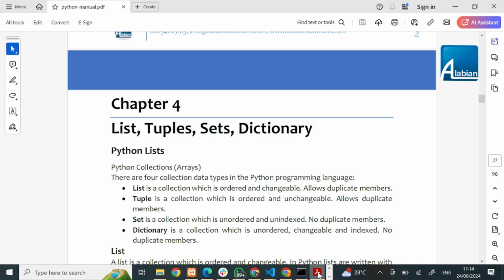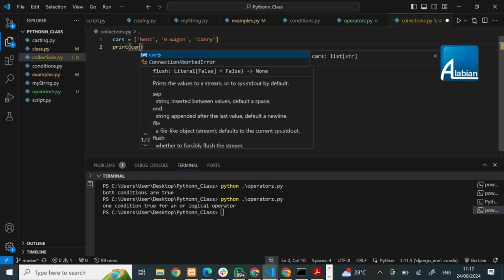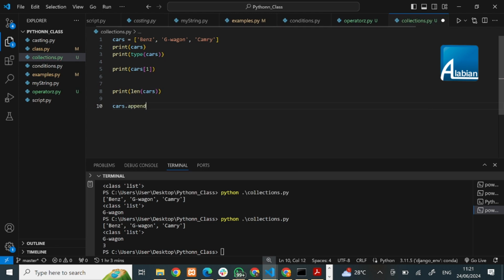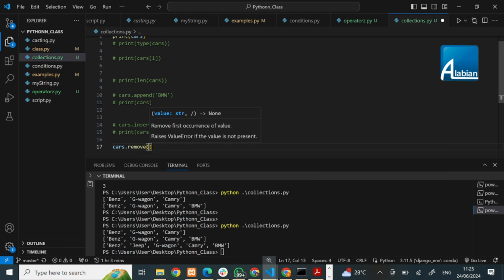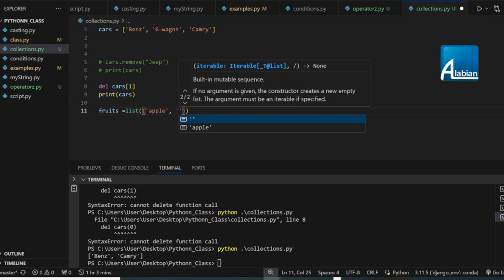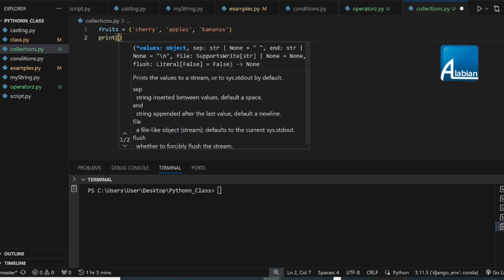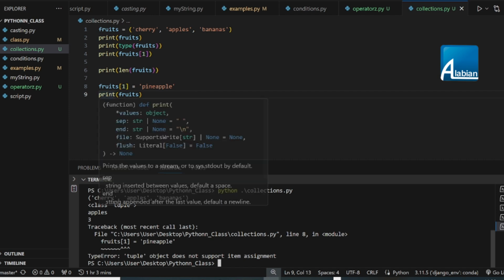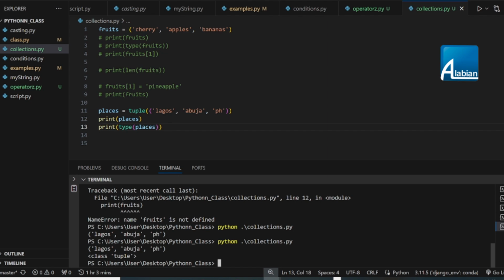7 Python Collections